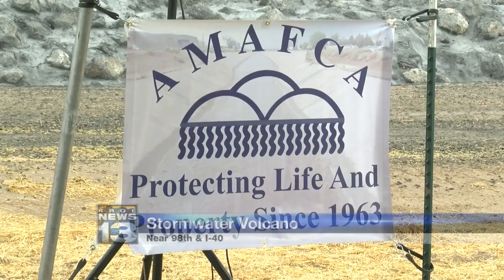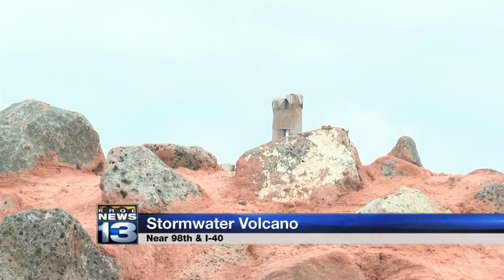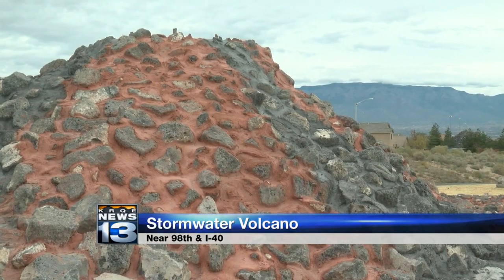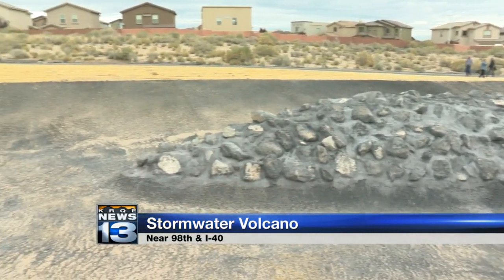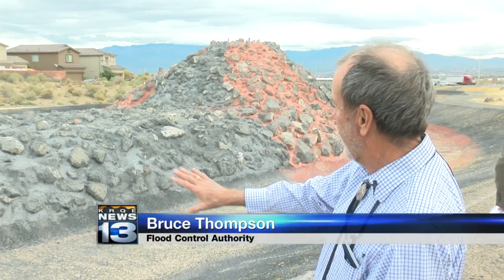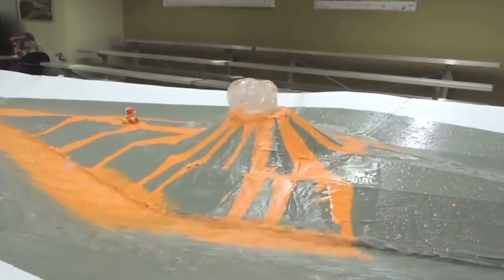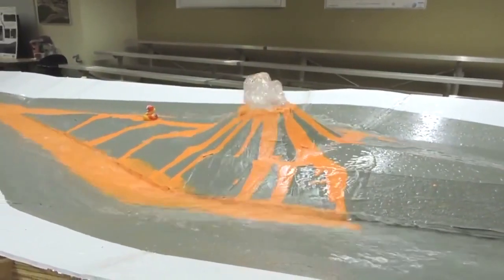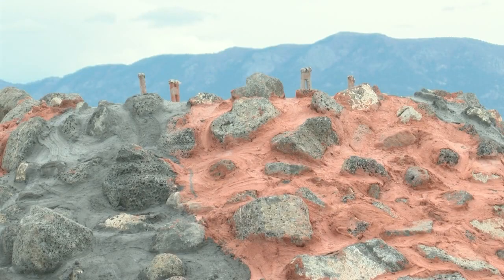Flood Control Authority shows off 'stormwater volcano' near 98th and I-40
Flood Control Authority shows off 'stormwater volcano' near 98th and I-40 - Source